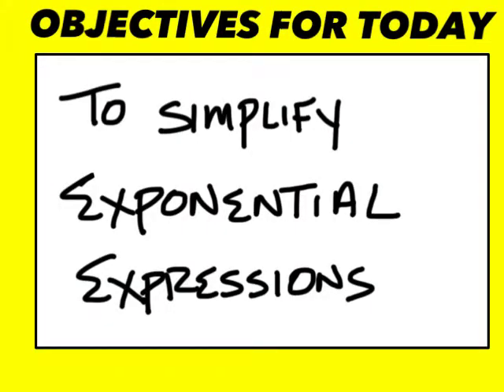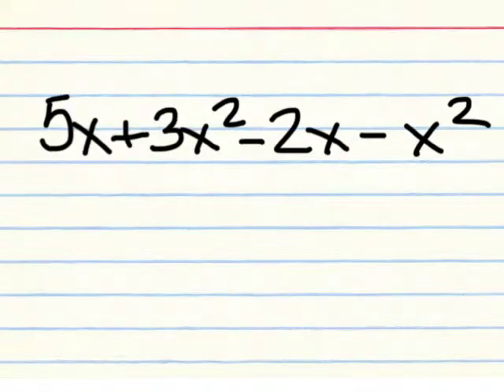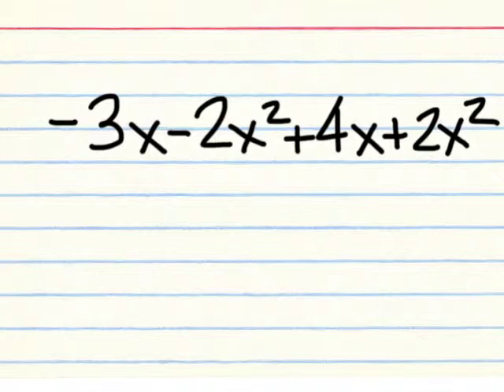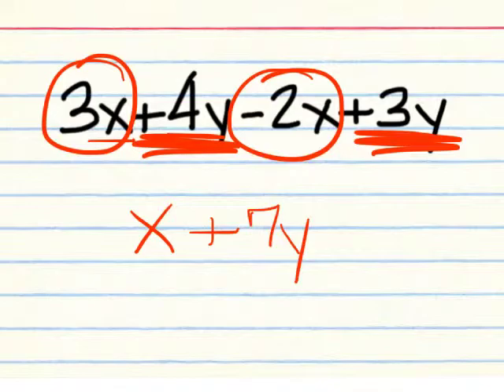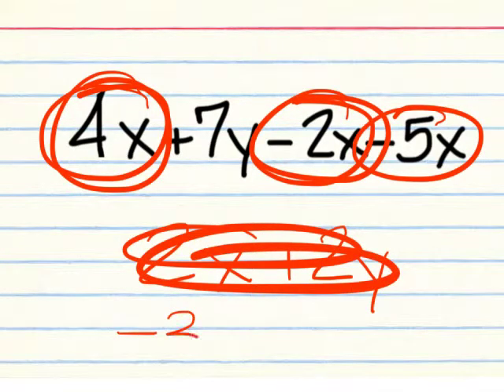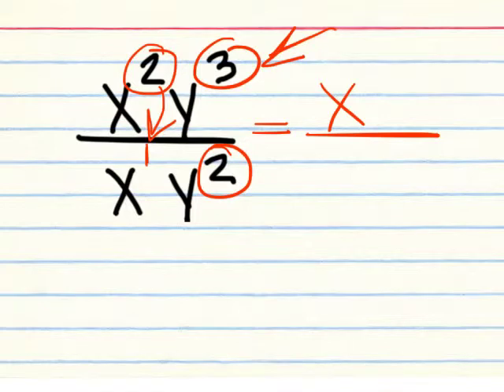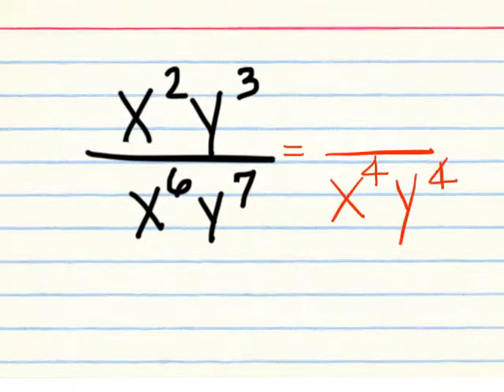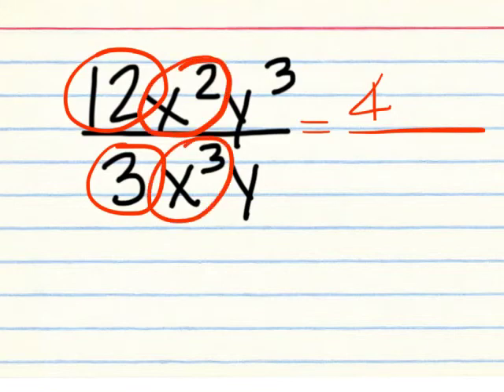12-14-12 1st Period Algebra 1 (Green High School)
Objective:
To add like terms.
To simplify exponential expressions.
To divide monomials.
To multiply monomials.